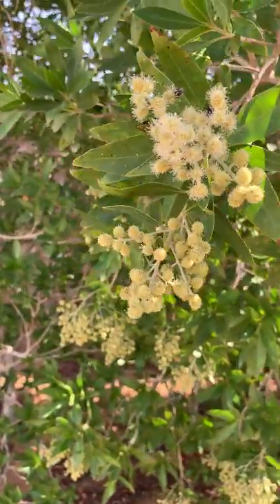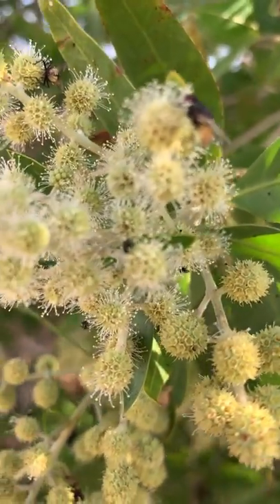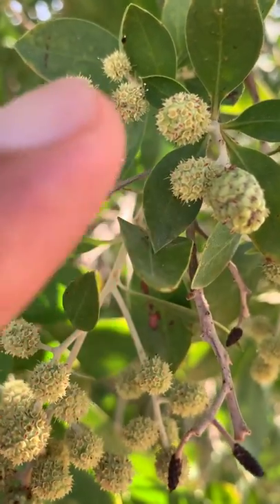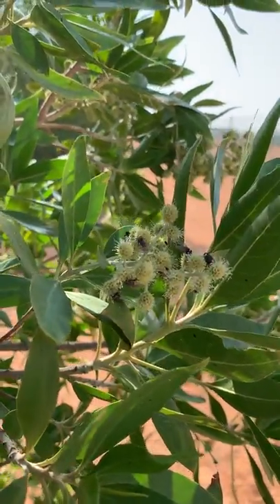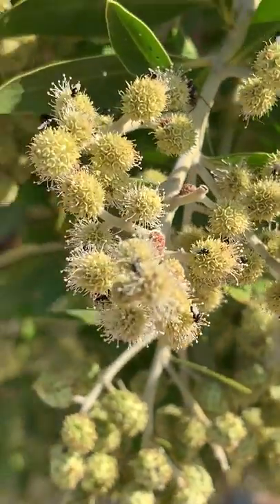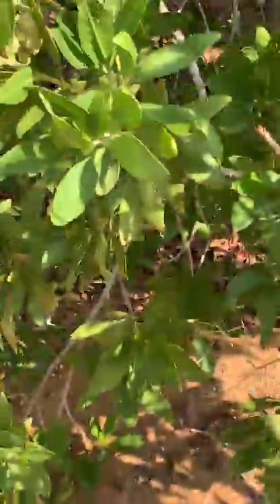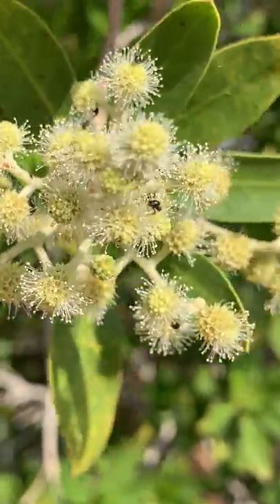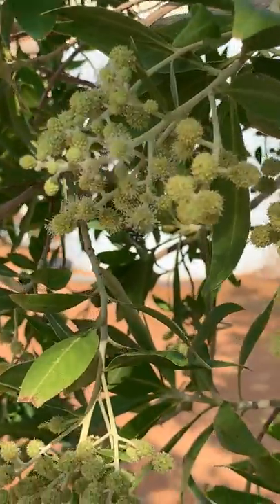Conocarpus Flowers are so Beautiful and Attractive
Flowers are the most attractive item in our daily life. They are colorful, beautiful, fragrant, charming and highly attractive. They not only attract human being but also insects, birds, and even flies. Usually, we think that flies have nothing with the flowers but dirt. Here in this video, this common perception is nullified and rejected.
The flowers of Conocarpus attract thousands of flies, they eat the filaments, powder, and nectar of the flowers. I found 3 types of the flies. Let see the reality in the video with me.